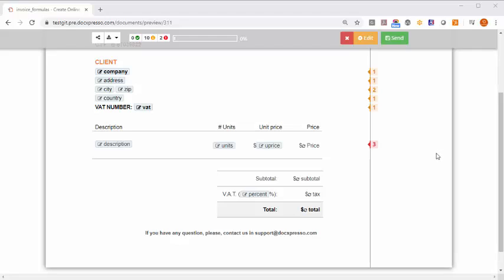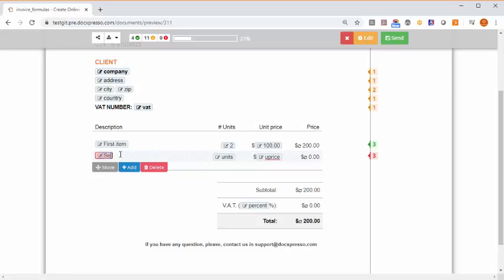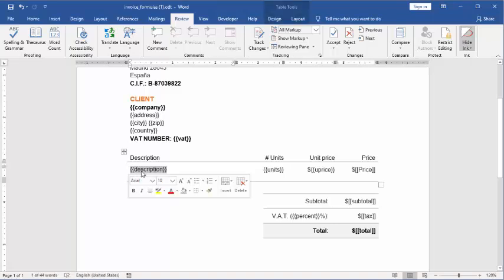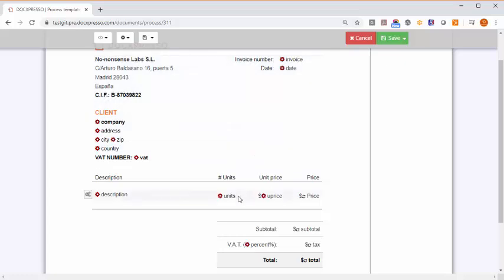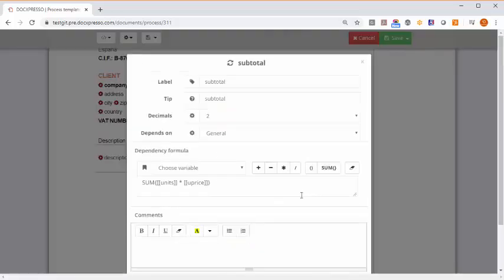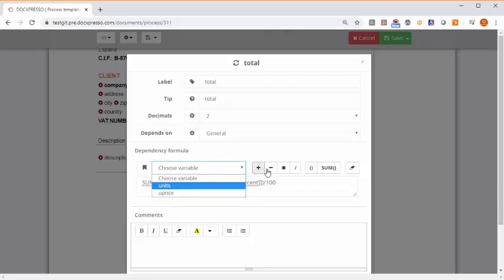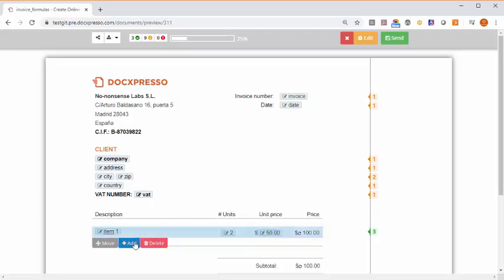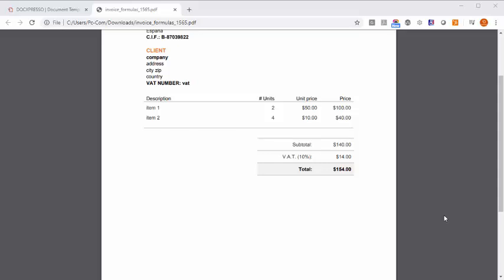How to include formulas in a Docxpresso template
This screencast offers a simple example on how to insert formulas within a Docxpresso Template so some document fields are automatically computed. The goal is not to offer a comprehensive tutorial on the use of formulas but rather in giving a simple example that will provide a "jump start".